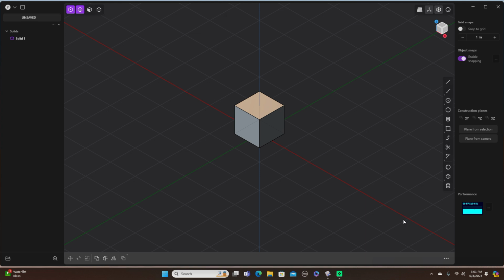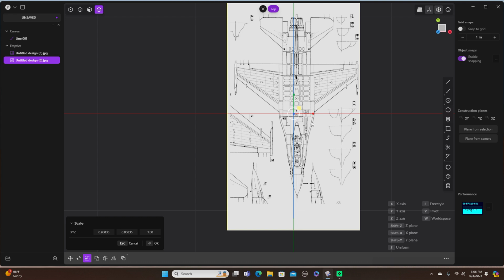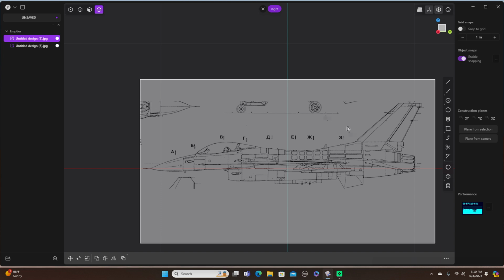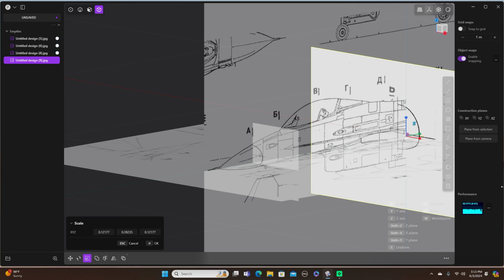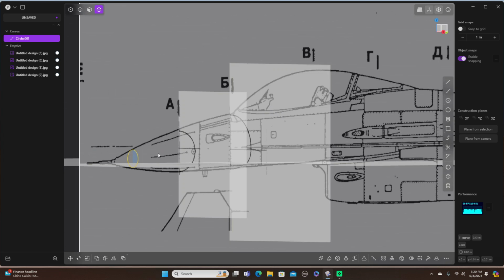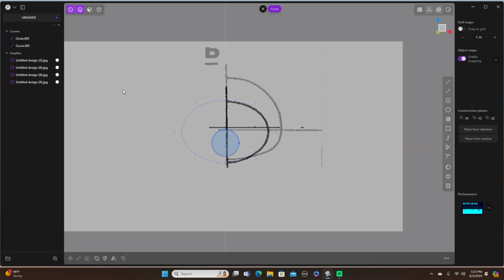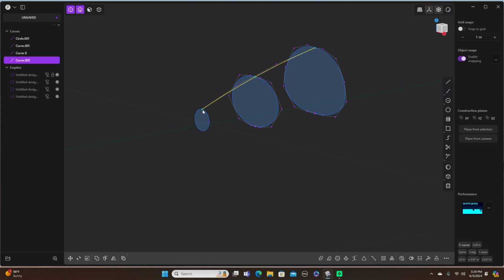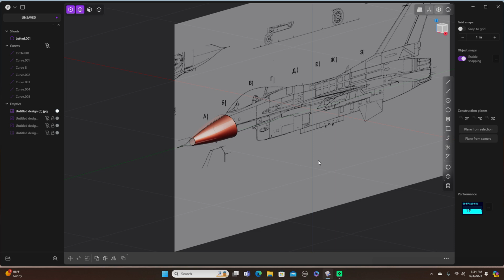Plasticity. How to surface model a F-16. Plasticity tutorial.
In this video, I start to show you how to model a F-16.  If you have any questions, please leave them in the comments.